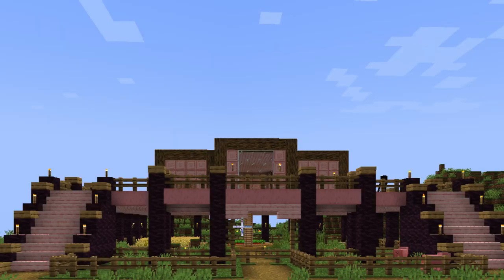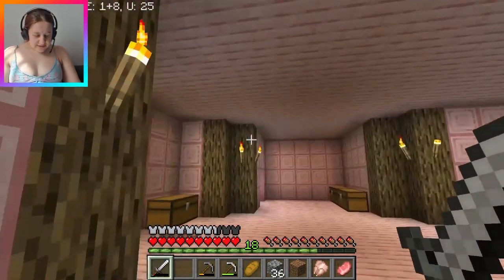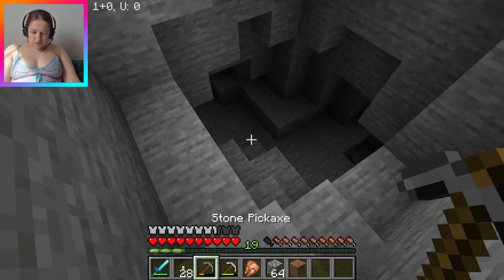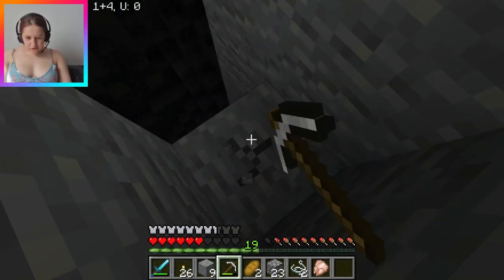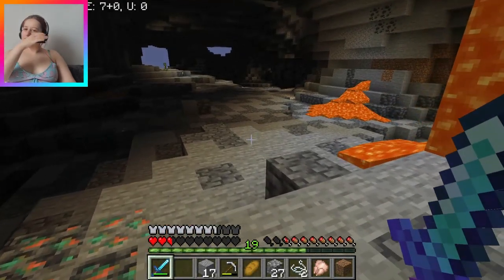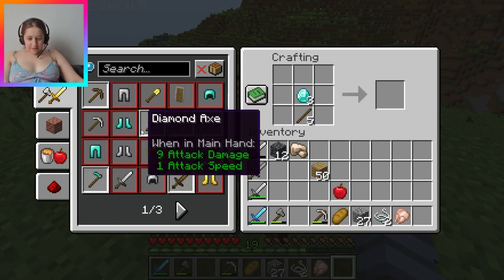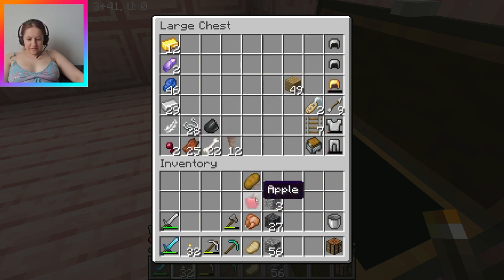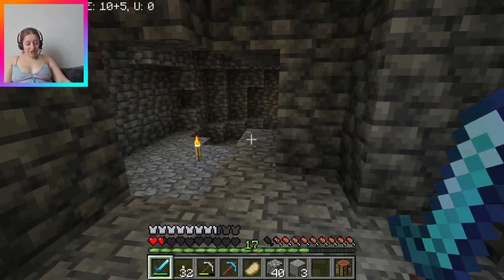Minecraft PC Java: Can I Reach 100 Deaths?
Today im  going to try play PC minecraft! Its not as easy as it look. compared to Xbox.

2 YT -  @lilithkatana5868